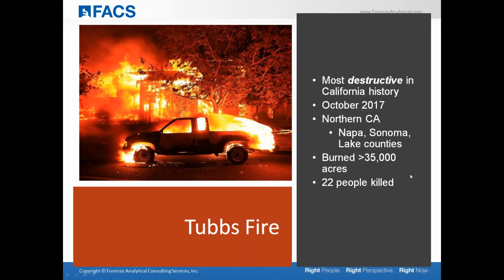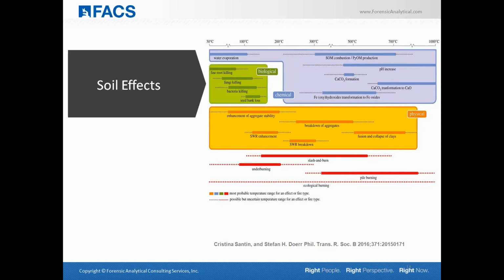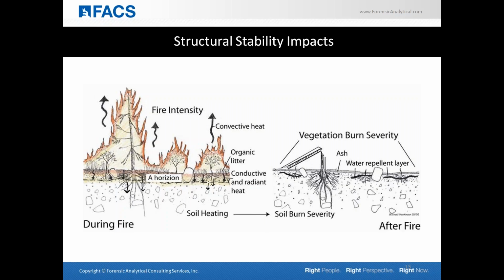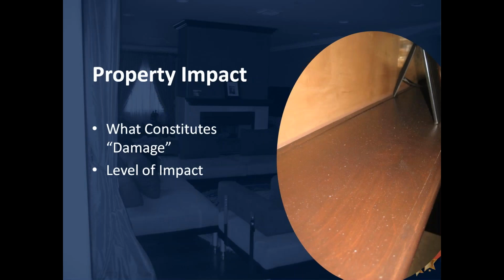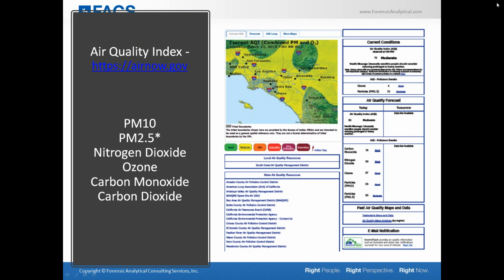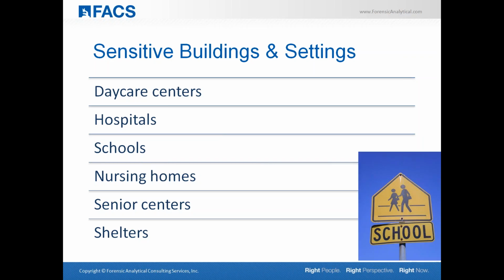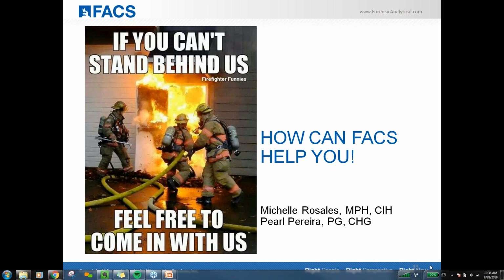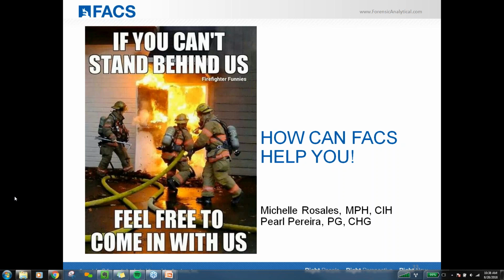Health & Environmental Impacts Caused by Catastrophic Events: The Side Effects of Wildfires Webinar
Catastrophic events continue to devastate the west coast and are expected to increase. These events cause millions of dollars in damage, neighborhood displacement, and emotional distress for the public and property owners.

During wildfires, poor air quality can severely impact neighboring areas and even properties miles away, causing homes to be evacuated, and schools and businesses to shut down. Once the wildfire is over, its impact can still be felt months after, with the potential for mudslides and other environmental concerns associated with soil erosion and water quality.

This roughly 45-minute webinar includes environmental impacts related to soil erosion, changes in water quality, and waste disposal assessment; impact to properties & structures; and public health impact during & following the wildfire.